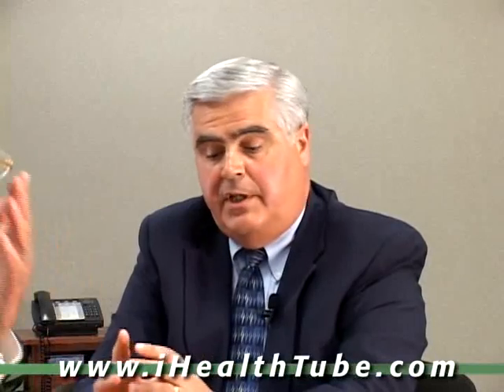GPLC Findings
Nitric oxide is retained in plasma in high levels when supplementing glycine propionyl l-carnitine.  This increases blood flow to the muscles.